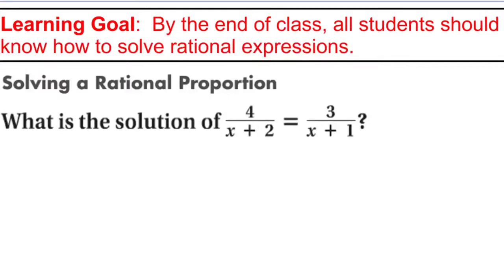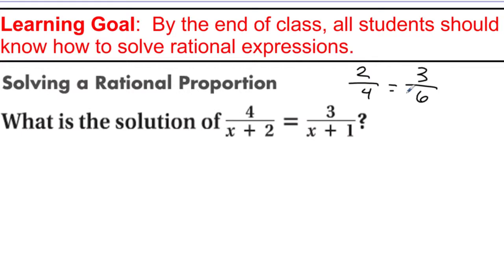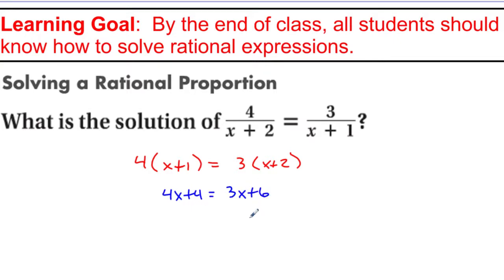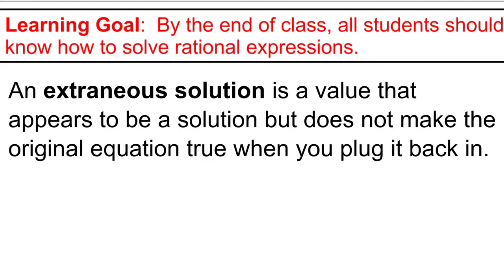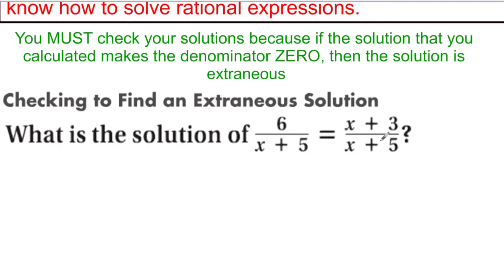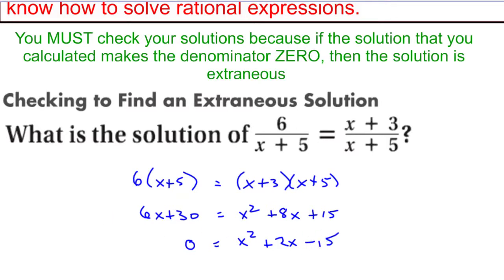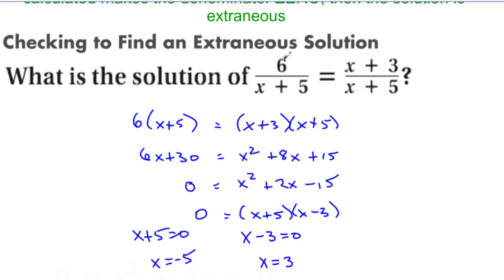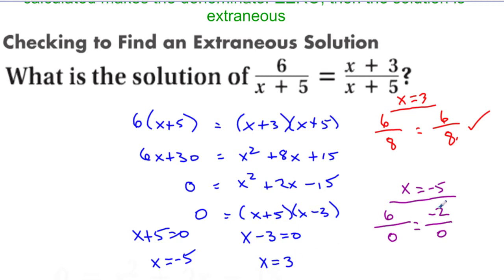Video 5 Solving Rational Proportions Part 1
How do you solve simple algebraic rational proportions?